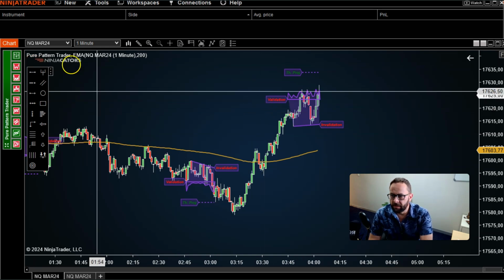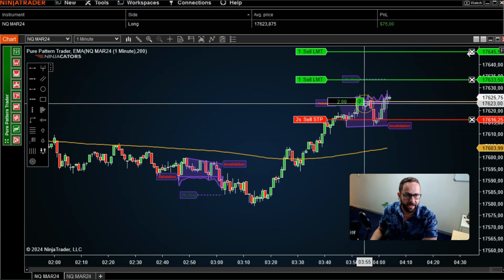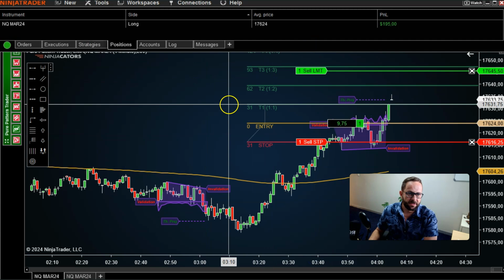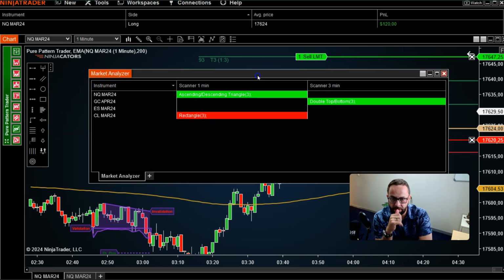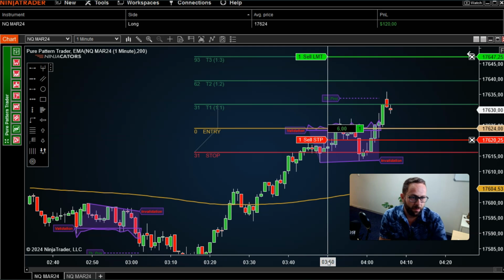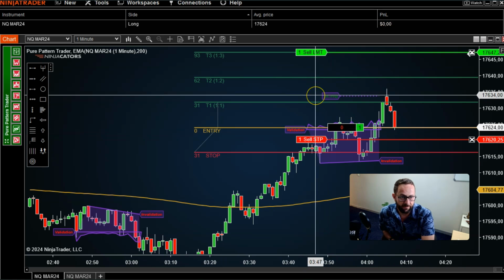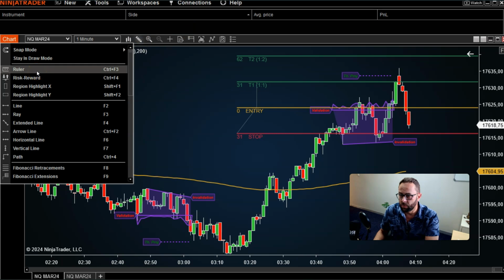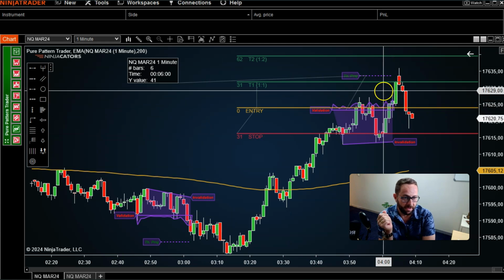NQ Scalping: Profitable Strategy with Pure Pattern Trader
Unveil the secrets of profitable NQ scalping with the Pure Pattern Trader indicator. In this video, we dive into a proven strategy that leverages this powerful indicator to maximize your scalping potential.